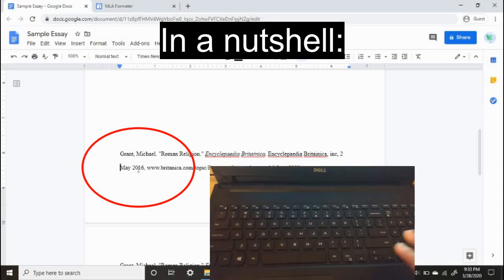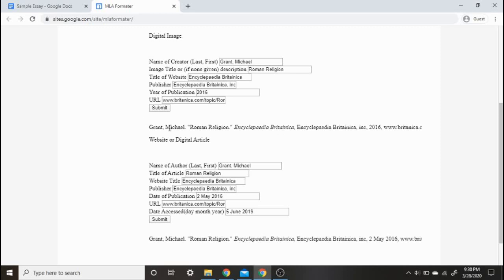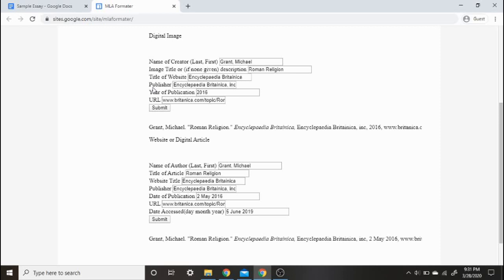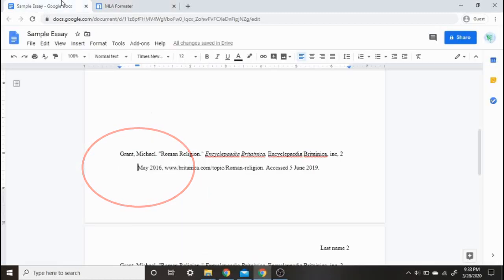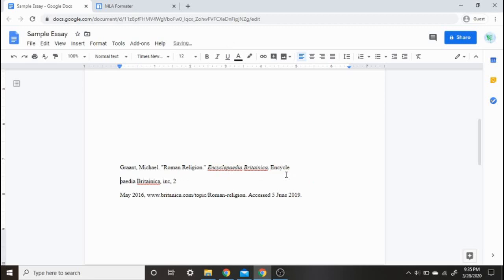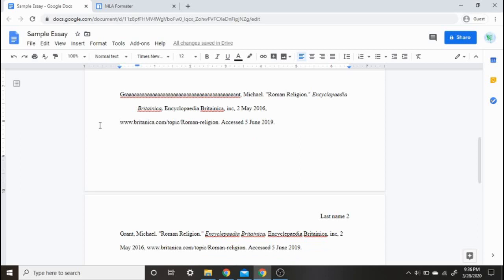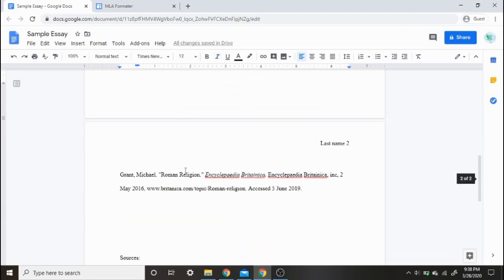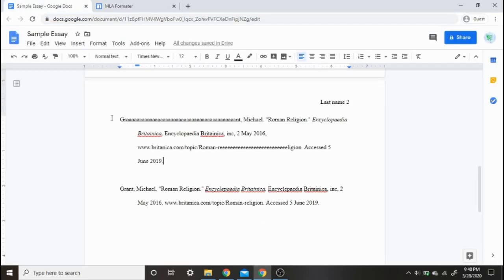How to Properly Indent your MLA Citations MLA Formater Tutorial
Use the MLA Formater for your next school project!